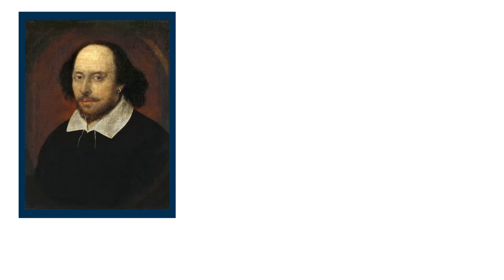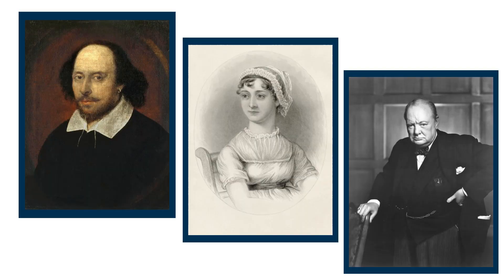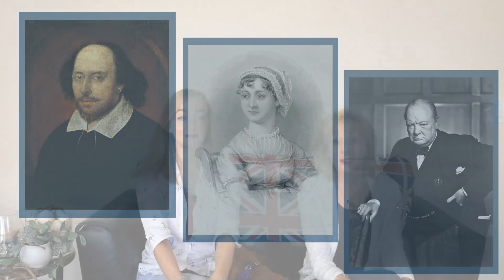English Icons - Some of these may SURPRISE you!!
English Icons - Some of these may SURPRISE you!! England in Icons. What does England mean to YOU? English cultural icons play an important role in shaping English identity and influencing the way that people around the world perceive English culture. They represent the values, ideals, and achievements that are most cherished in English society, and they help to define what it means to be "English" in the eyes of many people.

Sources and Credits:

Other images used in the video are all in the public domain.